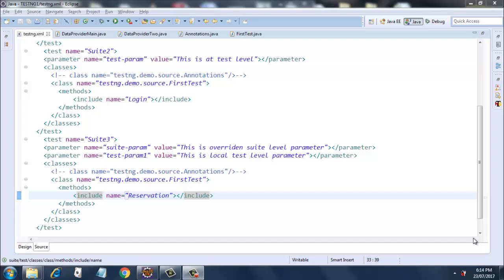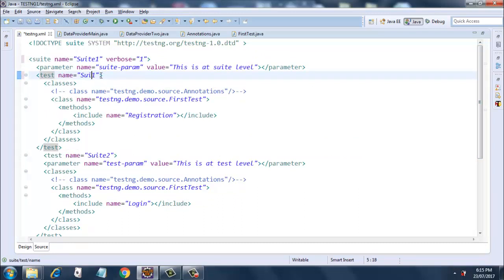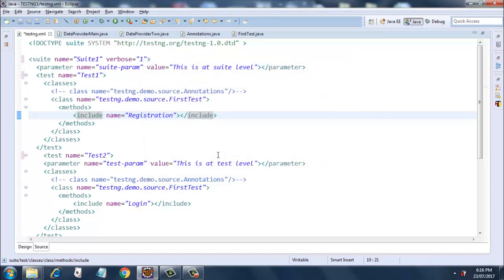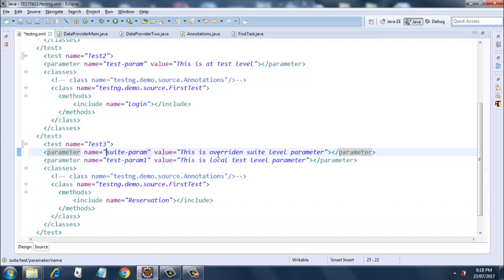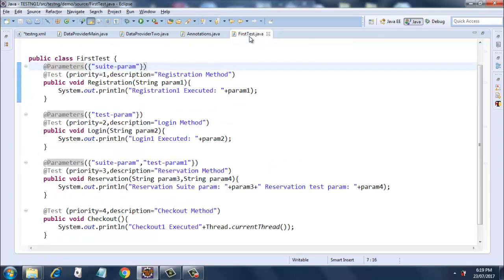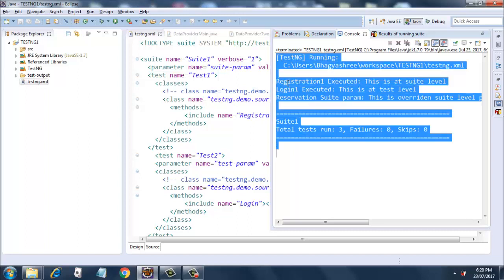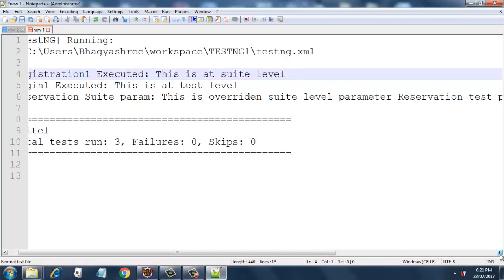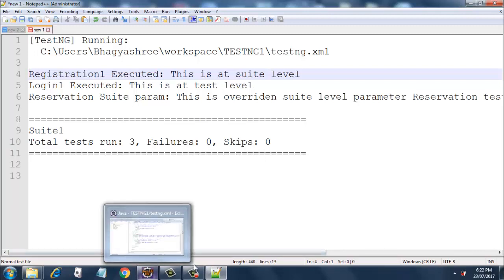Parameterization using TESTNG XML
Explains parameterization using TESTNG XML